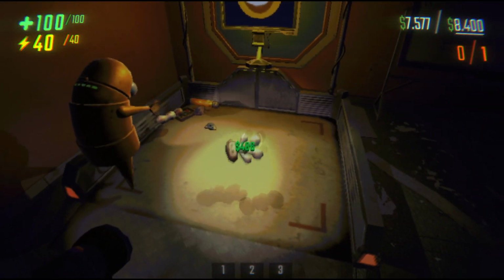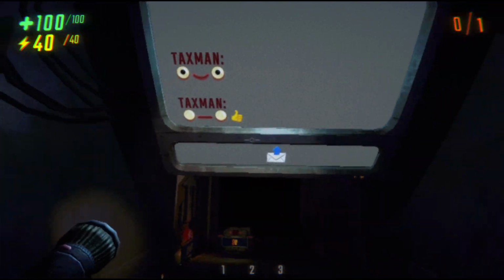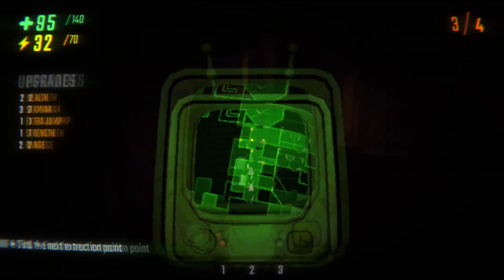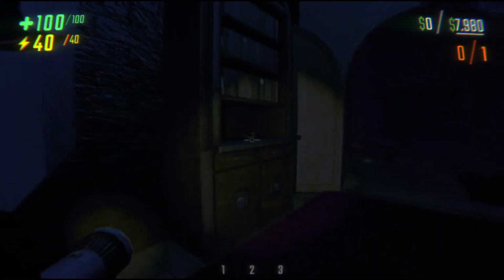How to take your First Steps in R.E.P.O.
Take a short listen to my video explaining some of the beginning steps in REPO to start right. There may be many tutorials out there, but many different ways to play this game and other games. Some tricks work for some, but other need a different way to play.

I try to upload shorts each day either reviewing movies hitting anniversaries or giving top 5 great aspects of games. Thanks for the time!